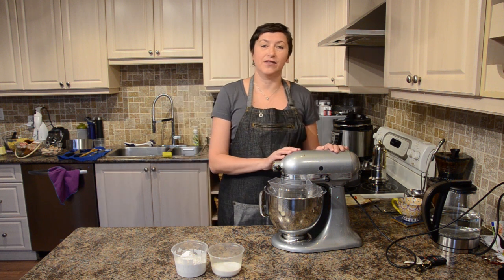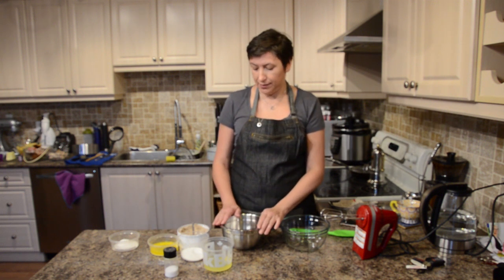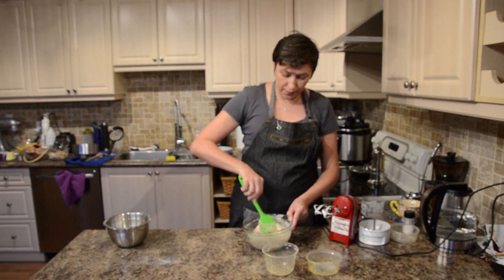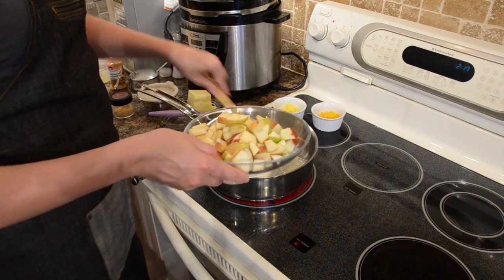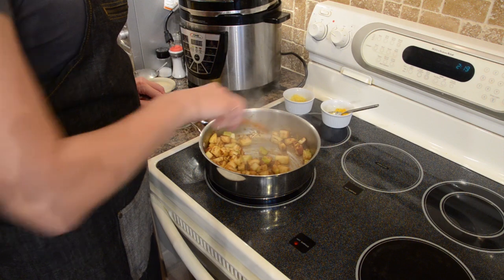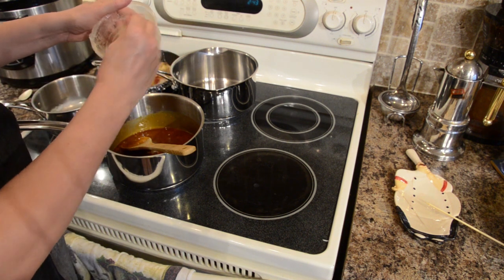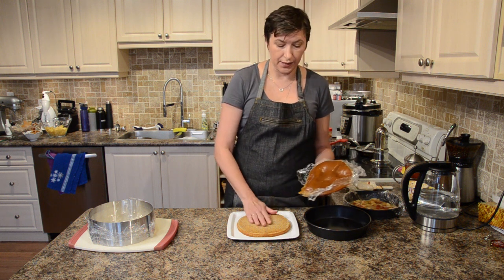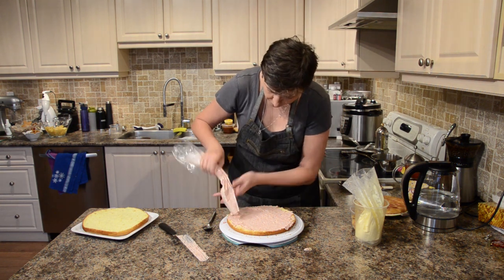New Year's cake.Combination of mousse cake and sponge cake. Delicious cakes with apples and caramel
6 eggs
180 gr sugar
180 gr flour

Cream cheese cream

200 gr cream cheese
200 gr whipping cream

Apples-2-3
sugar 3 tsp
cardamom 0,5 tsp
lemon and orange zest
juice of 1\2 orange

For the mousse cake

Sponge cake

2 egg whites
57 gr butter
20 gr flour
75 gr sugar
50 gr hazelnut

Apple compote (insert)

227 gr apples
360 gr apple cider
170 gr sugar(or less)
9 gr gelatin
1\2 lemon
1 tsp cinnamon
1\2 tsp ginger
1\2 tsp cardamom

measure 240 ml and then mix with soaked gelatin

Toffee

125 gr sugar
125 whipping cream
100 soft butter
3,2 gr gelatin
fluer de del to taste

Mousse with white chocolate

375 gr whipping cream
125 gr white chocolate
185 gr milk
10 gr gelatin
little bit of cinnamon